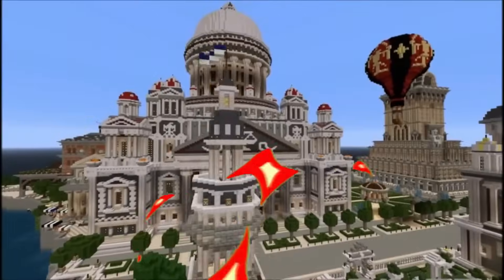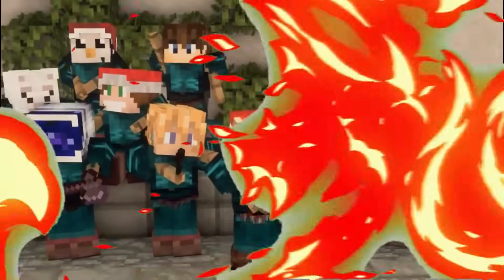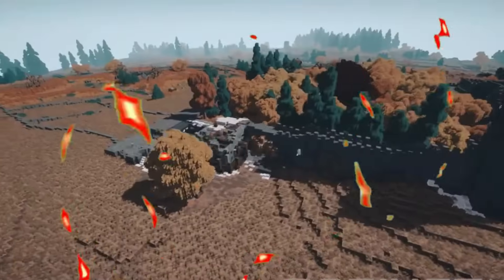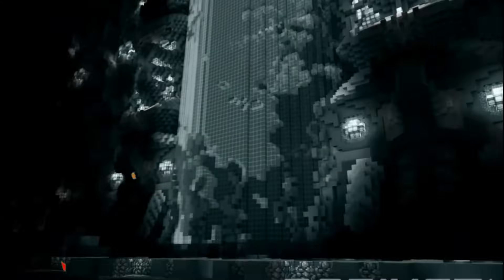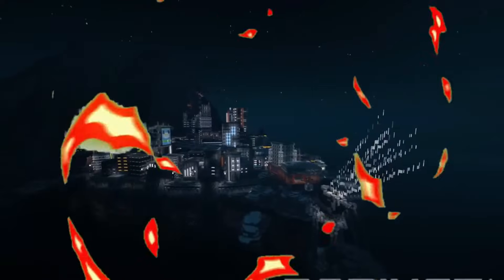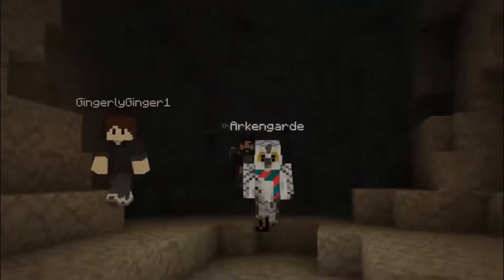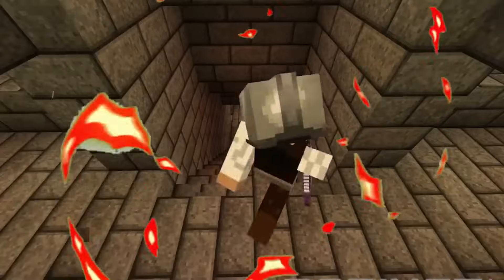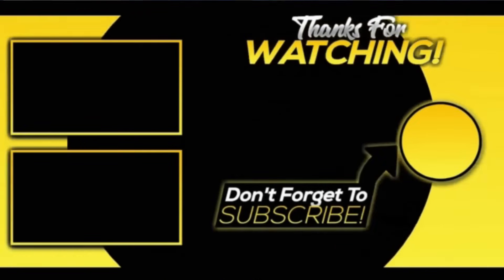17 OF THE BEST MINECRAFT BUILDS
Welcome to Mine Chunk!
Are you guys curious about 17 OF THE BEST MINECRAFT BUILDS? Well, do we got you covered!
Today we are going to be going over 17 OF THE BEST MINECRAFT BUILDS!

ALSO, turn our post notifications on so you NEVER miss an upload of ours!

For more Instagram fun, check us out @minechunkyt